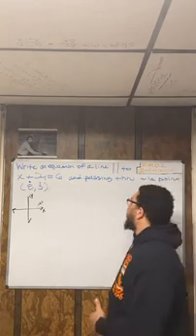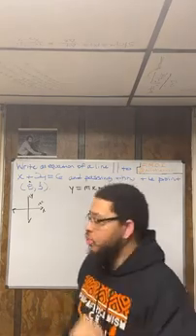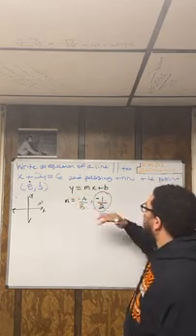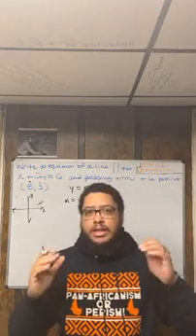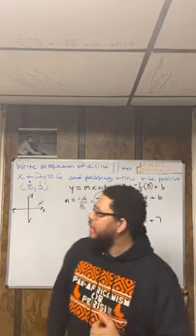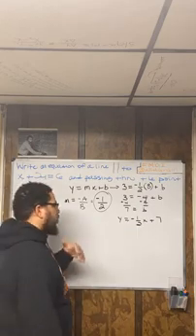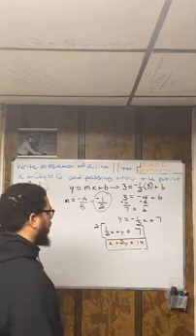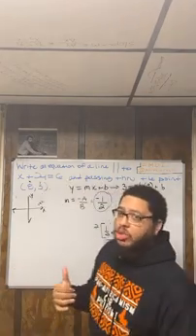Writing the equation of a line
We write the equation of a line when given the equation of a parallel line.